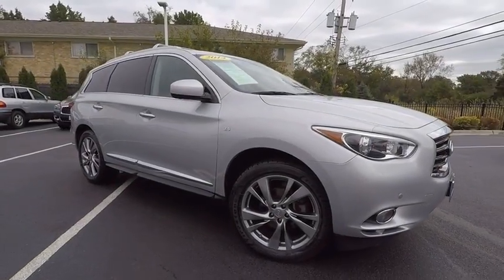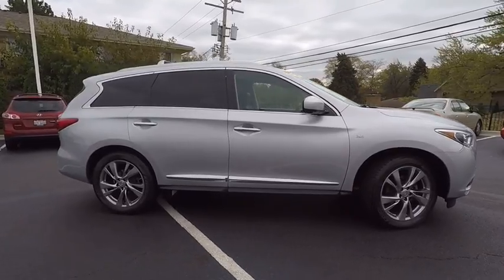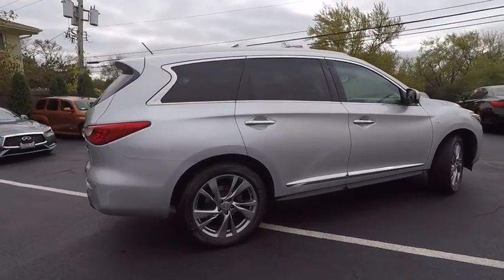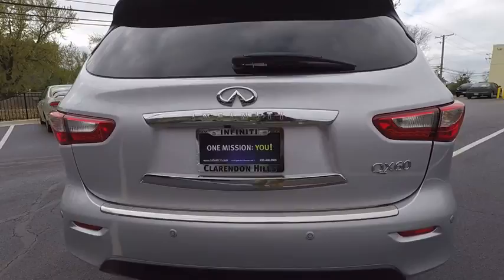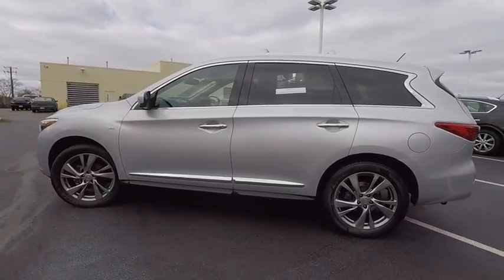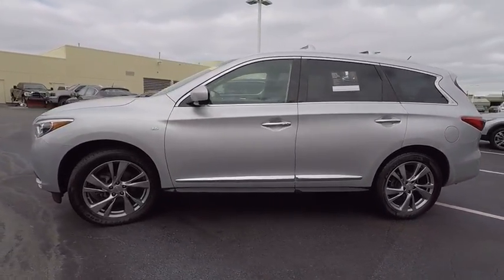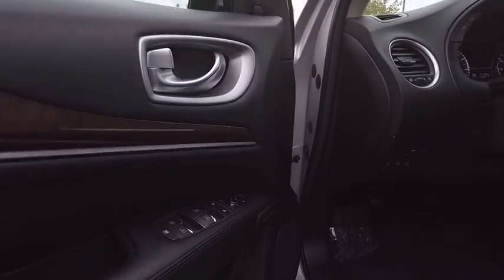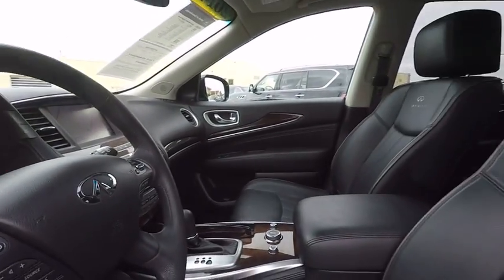2014 INFINITI QX60 Clarendon Hills IL P2125